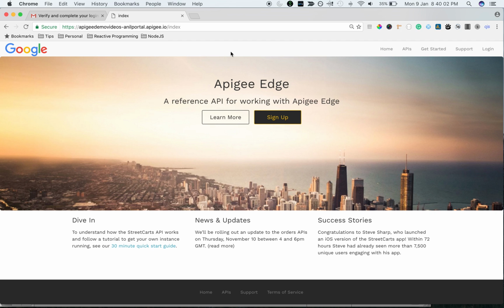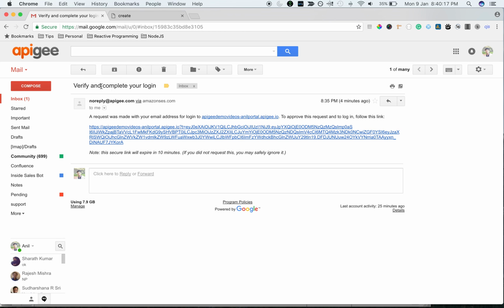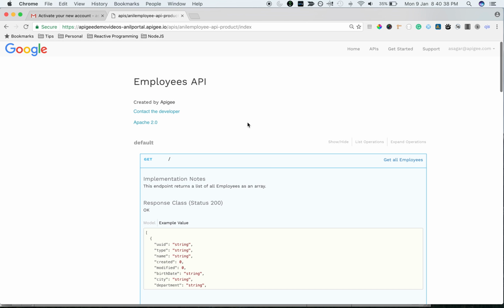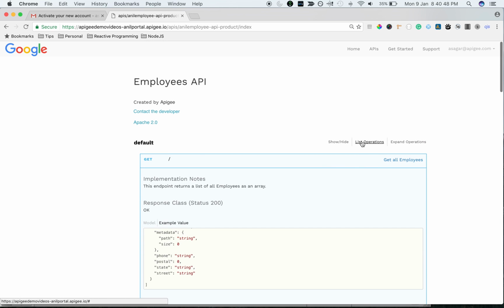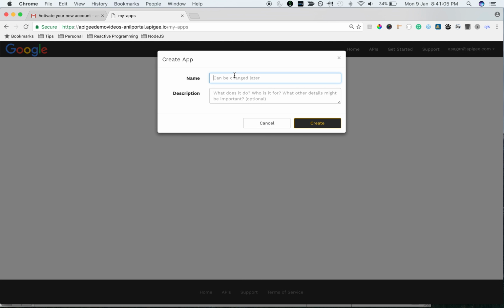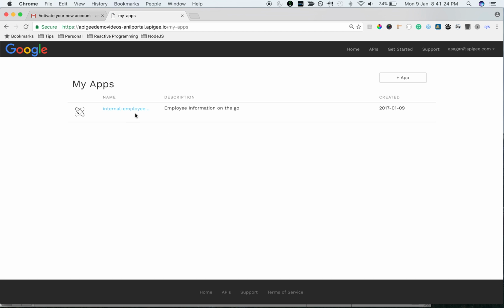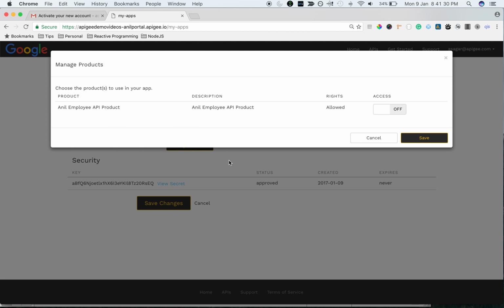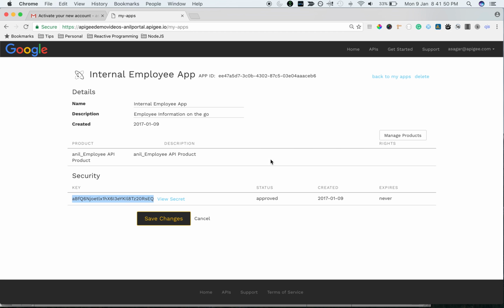Apigee - DevJam - Developer Portal - Consume APIs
Learn how App developer registers & gets access to APIs, API Documentation in Apigee lightweight developer portal.